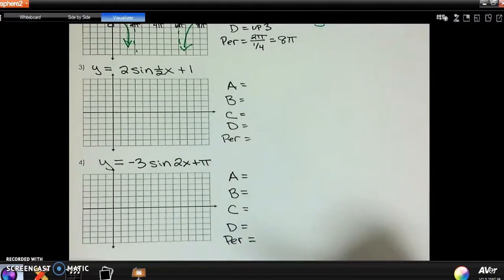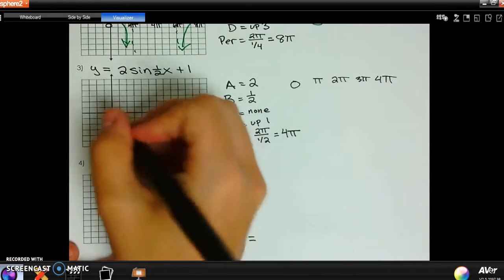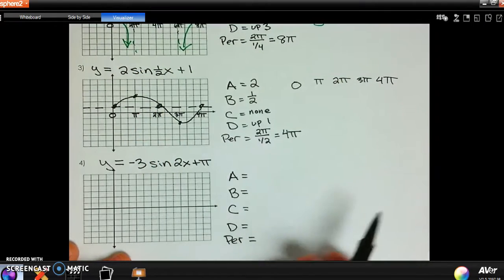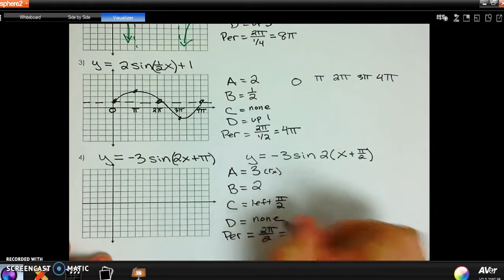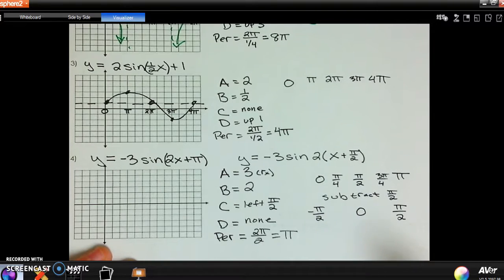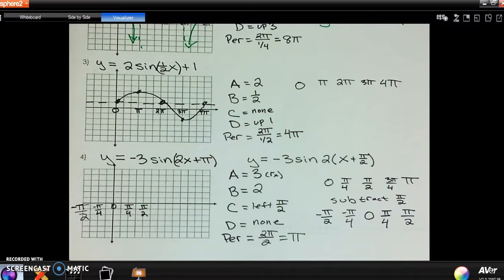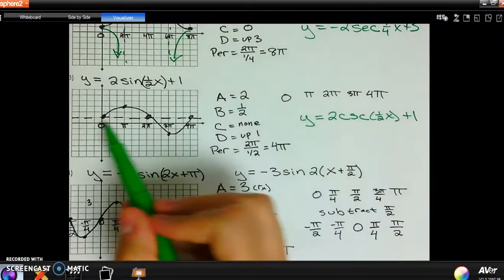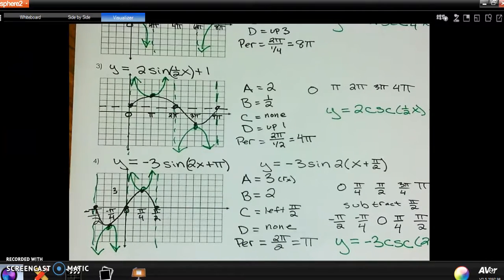graphing trig 3